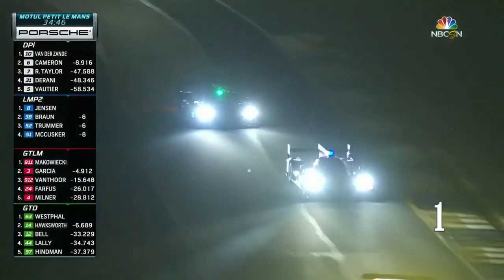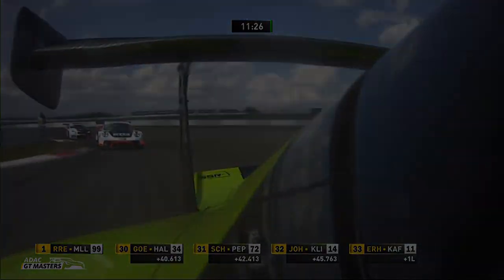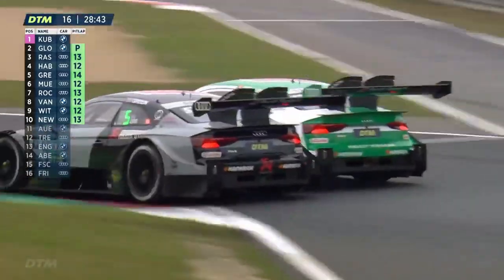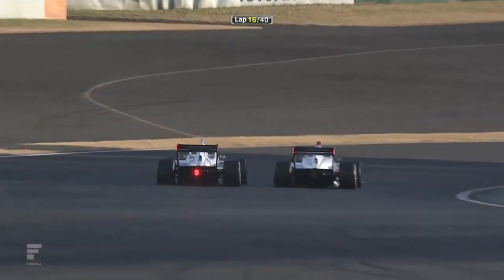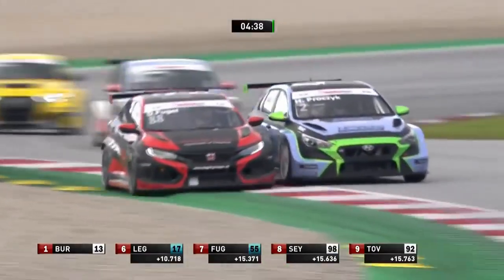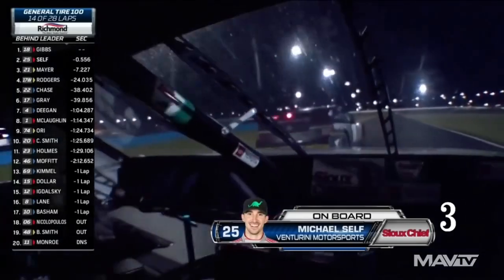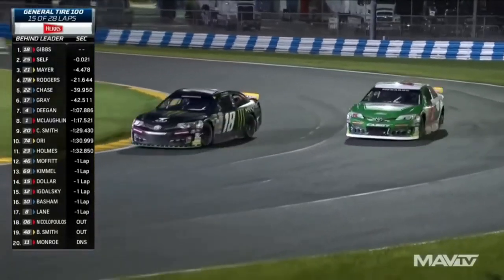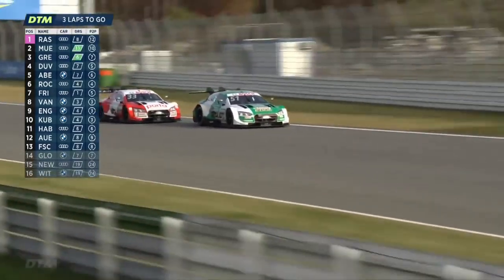Top 15 Closest Battles | 2020 Motorsport Highlights HD 1080p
Footage I can't use due to copyrights:
F1, F2, F3, Nascar Cup Series, MotoGP
Footage I can manipulate to bypass copyrights
WRC, Nascar Xfinity and Camping World Truck Series

This video does not contain oval racing.

Watch the best of Motorsports of 2020. This series contains all the best of battles, finishes, crashes... This video contains the best battles of 2020. The battles are ranked by criteria such as: duration, no contact, professionalism and the risk involved.

Intro/outro music: Amphobius - Mulsanne